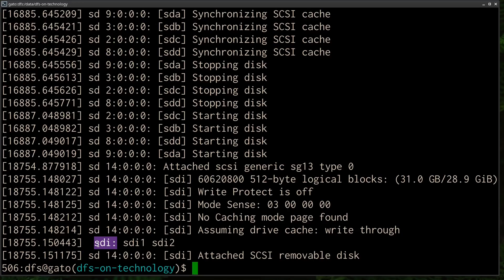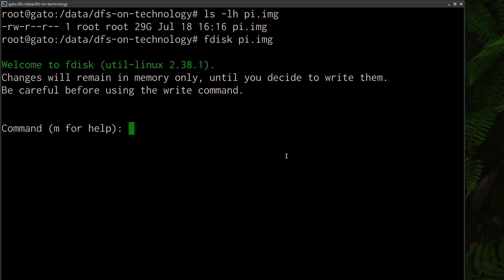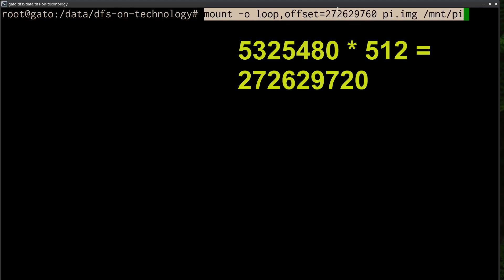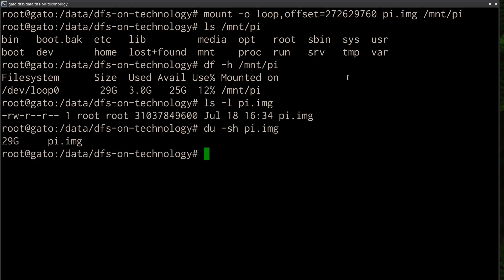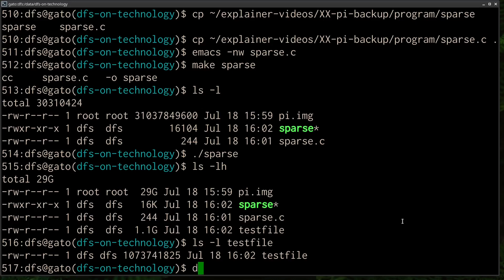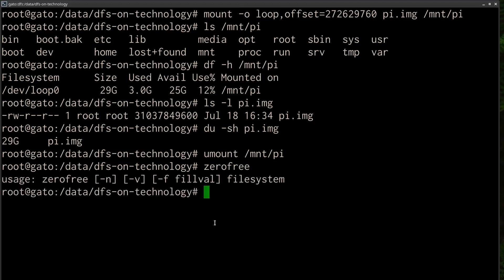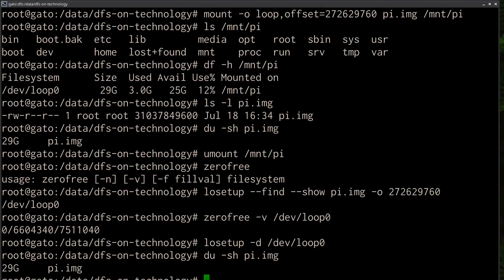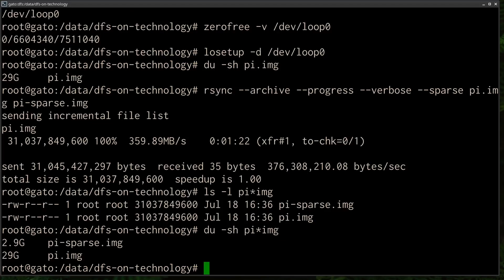[9] The Ultimate Raspberry Pi Backup Strategy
What's the best strategy for backing up your Raspberry Pi machines so that they're easy to restore from bare metal?  This video explains!